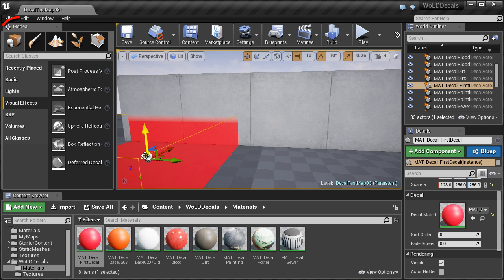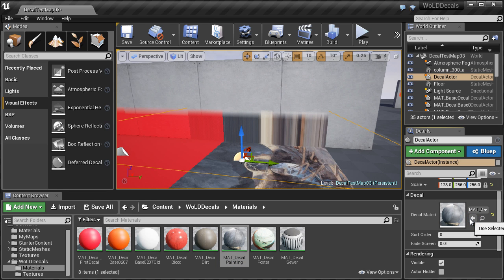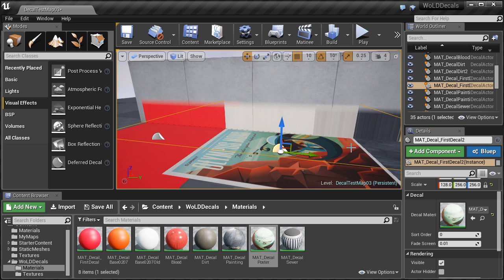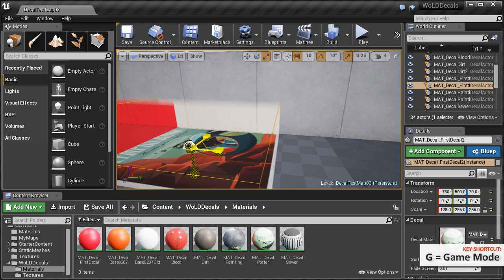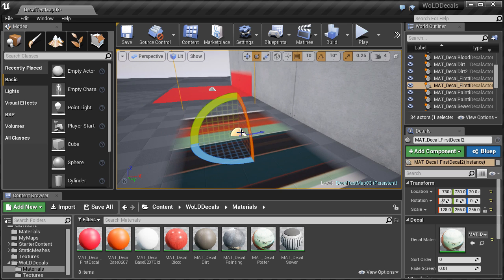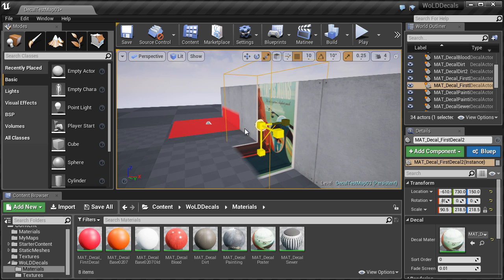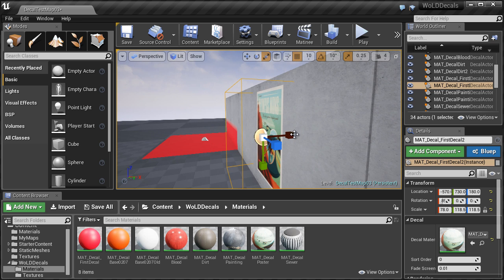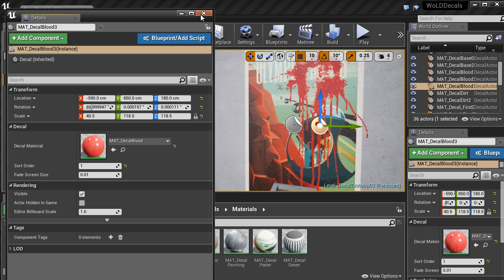UE4: How to Insert, Apply and Use Decals Inside Your Level Tutorial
Topics Covered:
- Inserting Decals
- Rotating, Scaling and Moving Decals
- Replacing Decals
- Adjusting Projection Boundary Box
- Enable/Disable "Receive Decals" Property
- Decal Sort Order

Previous tutorial covered how to create a simple decal material entirely in UE4. Now, learn how to insert and use decals inside your level.